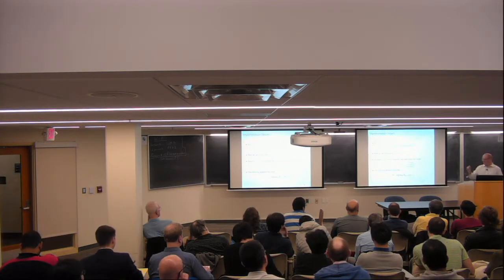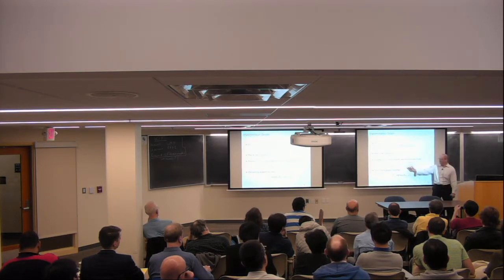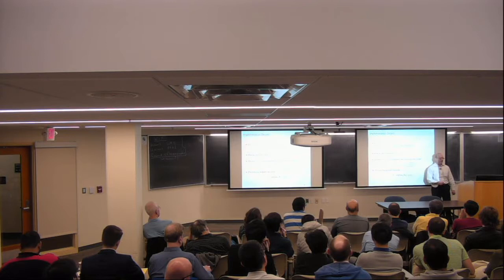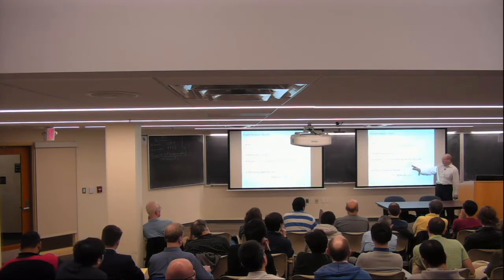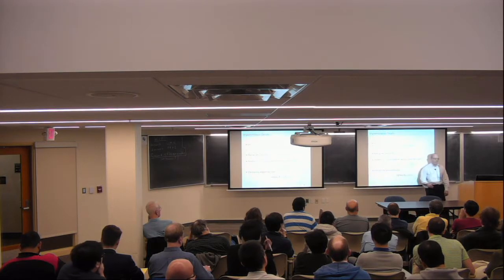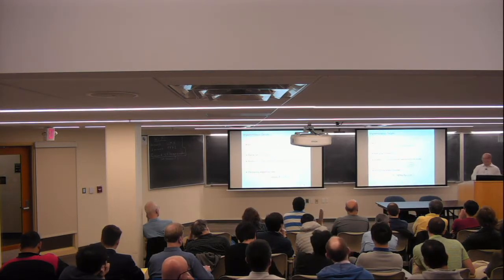FFT2018-Lawrence Carin(Duke University)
On Adversarial Learning